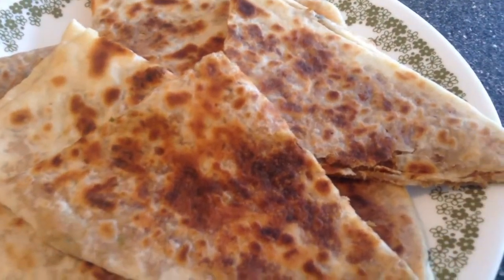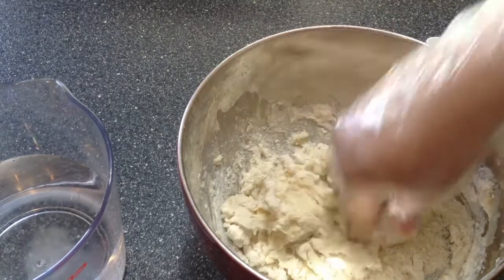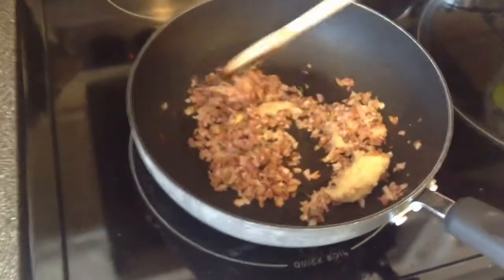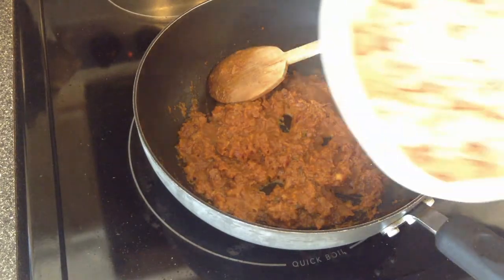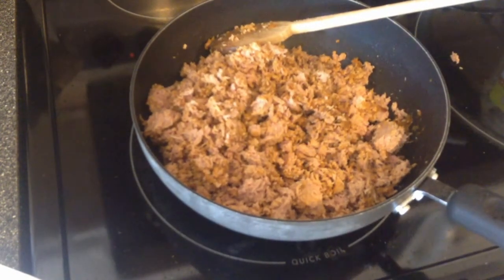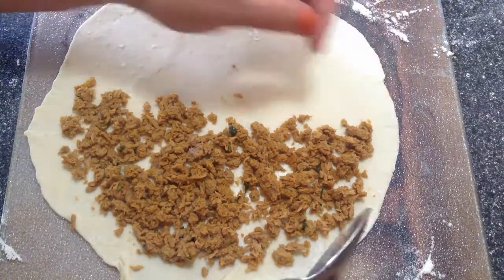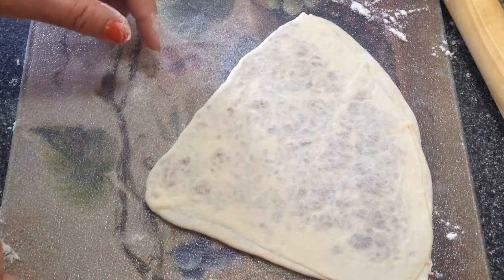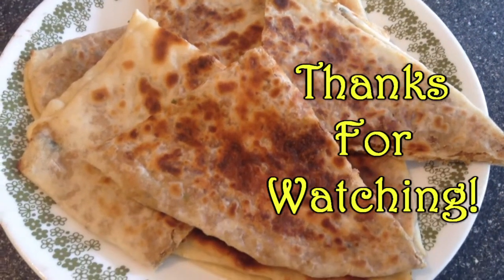Fish Stuffed Paratha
Hey Guys,today we're making Fish stuffed Parathas. These are so good on their own they don't even need any sides.